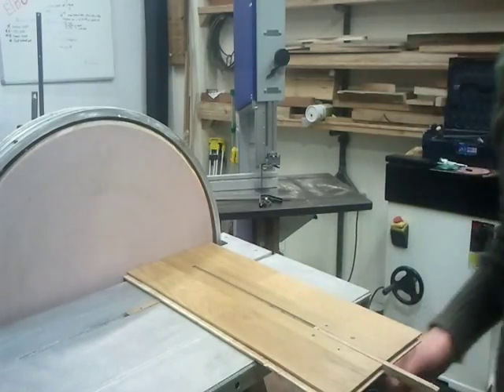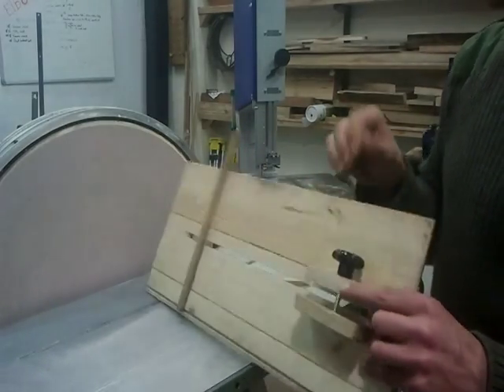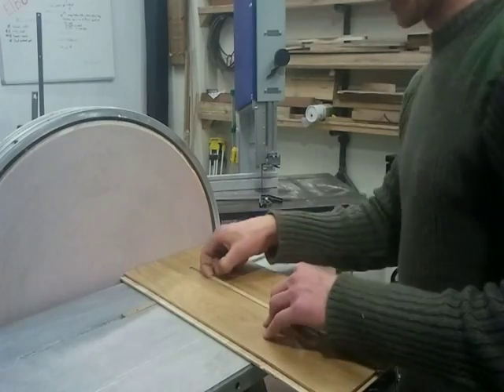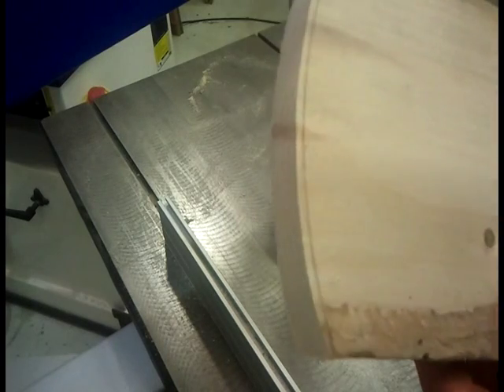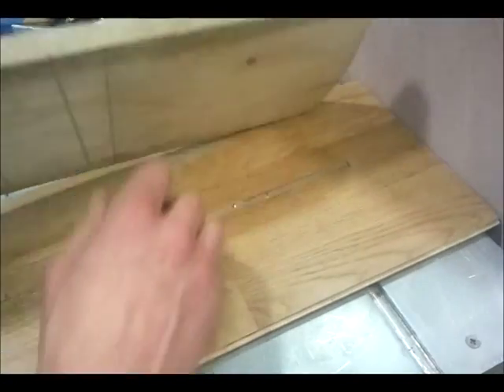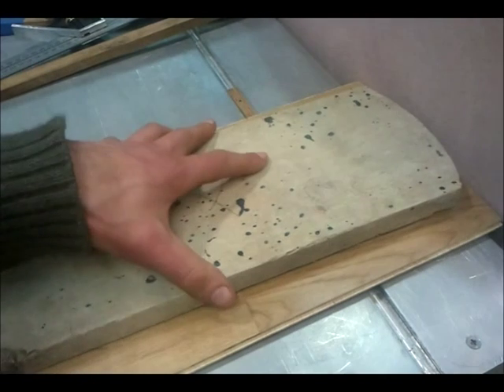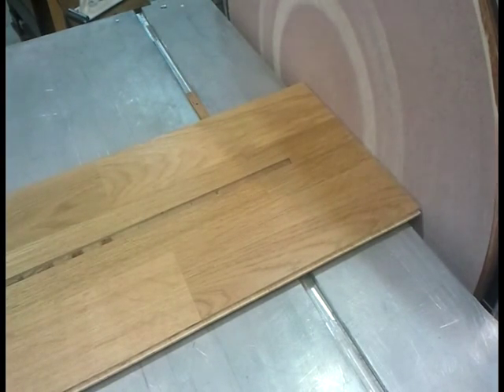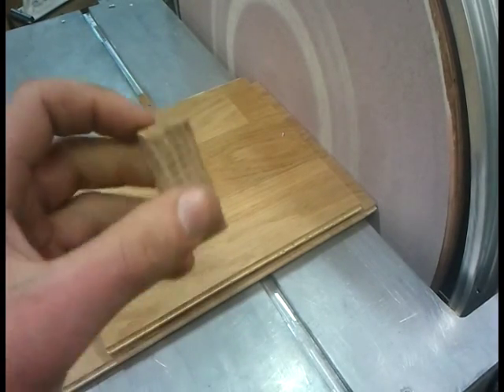Disc Sander circle jig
Methods of making exact circles and arch segments with a disc sander.

This is part of a big disc sander project, all details are